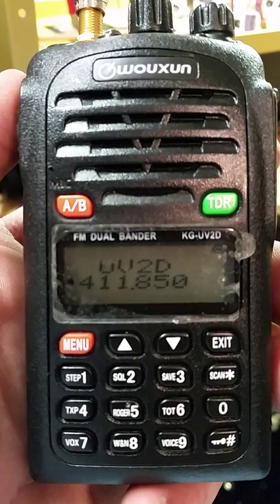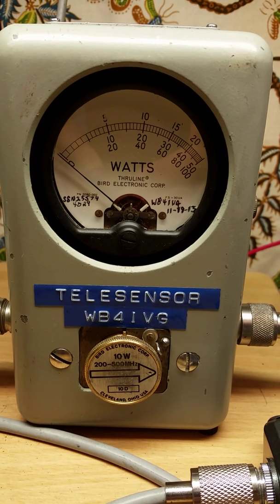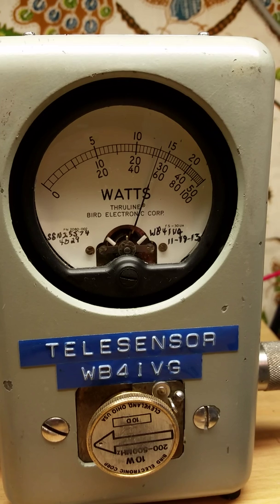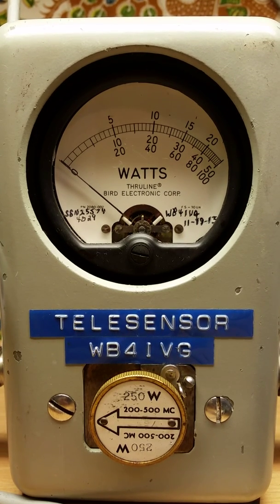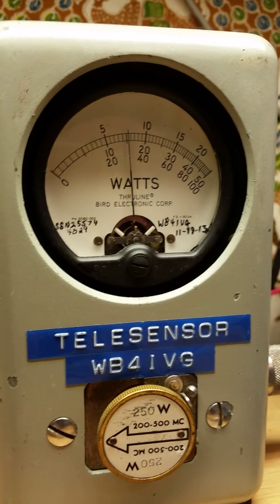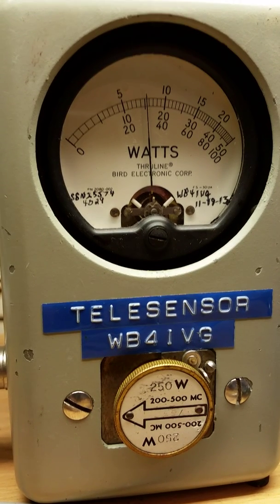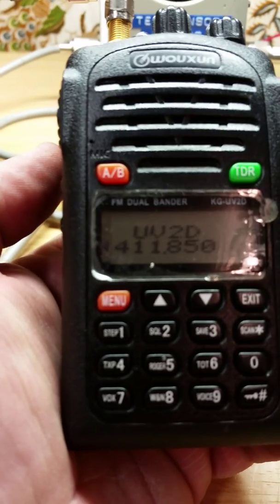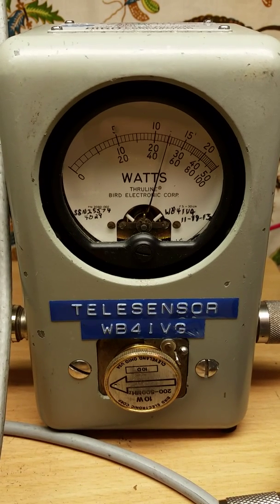VoCom Cresend UHF Continuous Duty 100 Watt Amplifier Demo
This is a Demo of a Vocom UHF Amplifier. The Amp is running into a Bird Dummy Load. Please excuse the excessive fan noise when I got the camera near the fan the sound was over powering. Radio out put is about 4.8 to 5 watts Amp Output roughly 80 watts or just a little under.